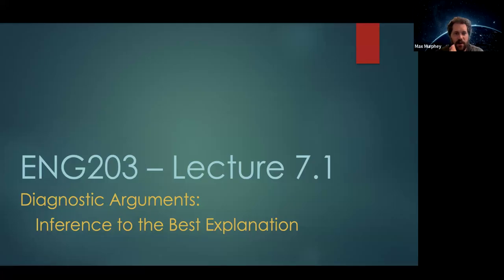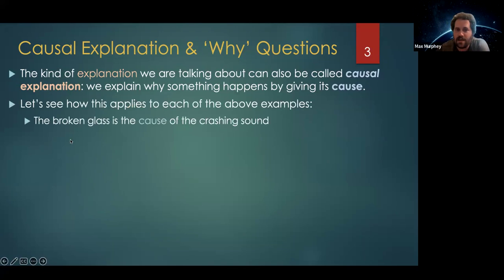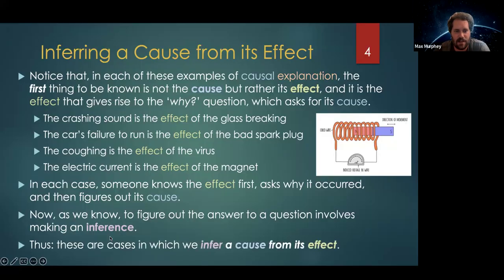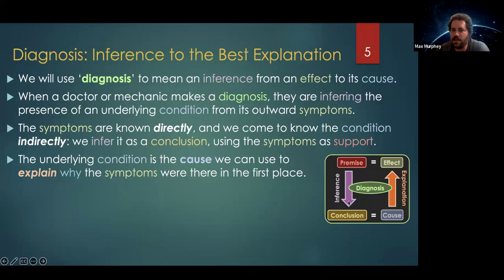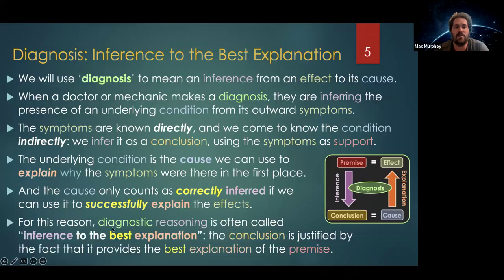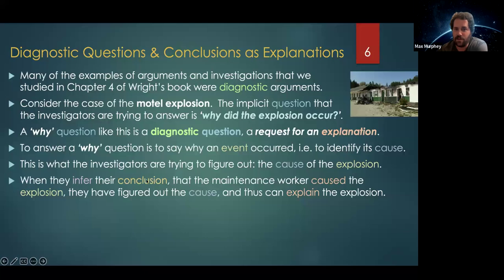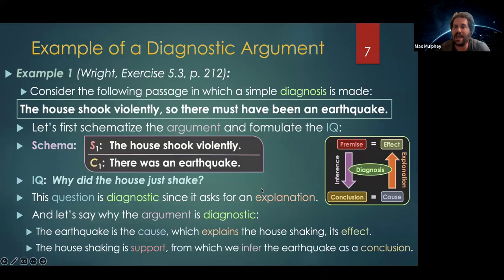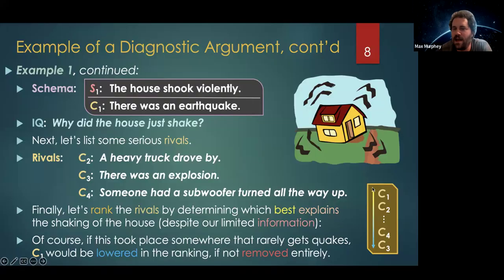ENG203 Lecture 7.1 - Diagnostic Arguments & Causal Explanations